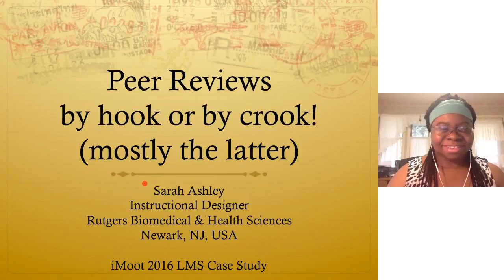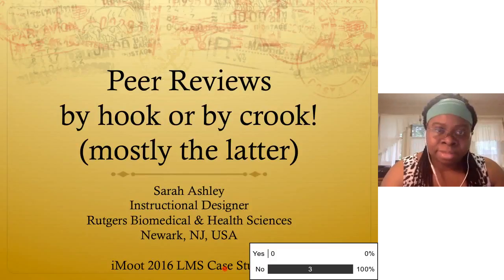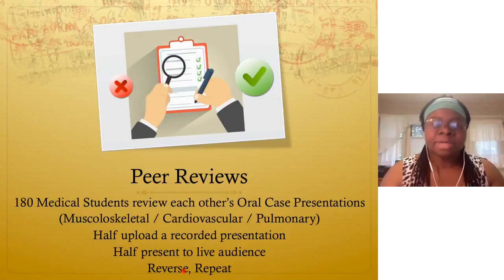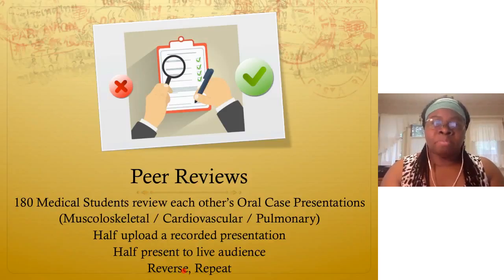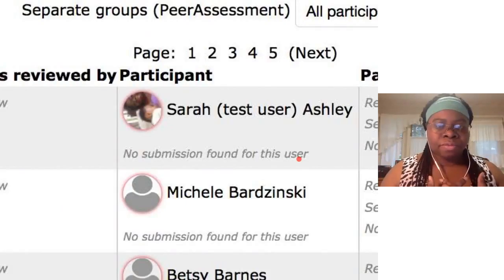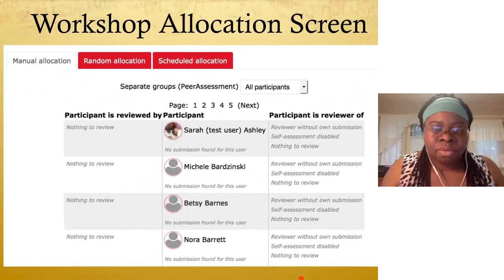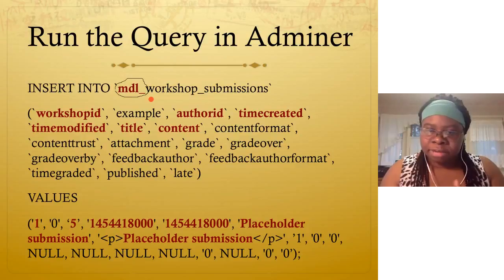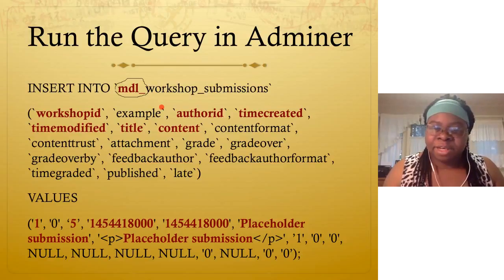Sara Ashley - Peer Reviews, by hook or by crook (Mostly the latter!) - iMoot16